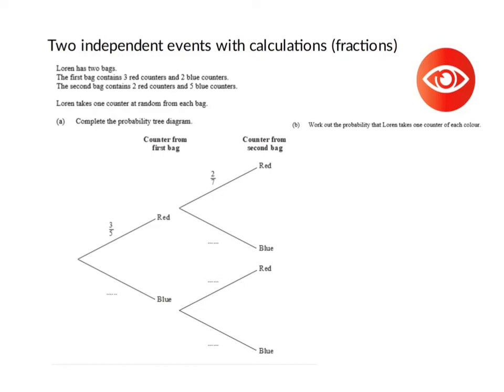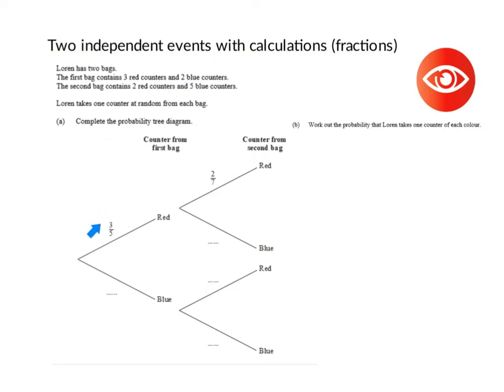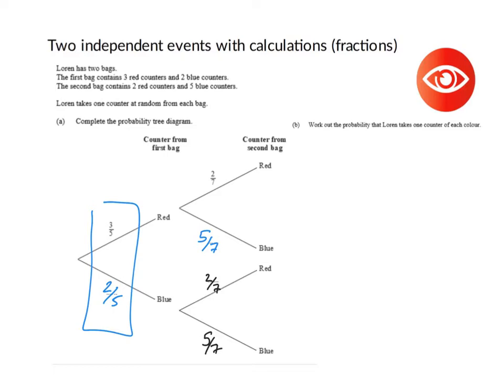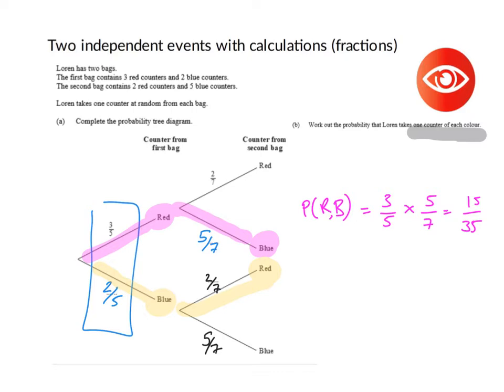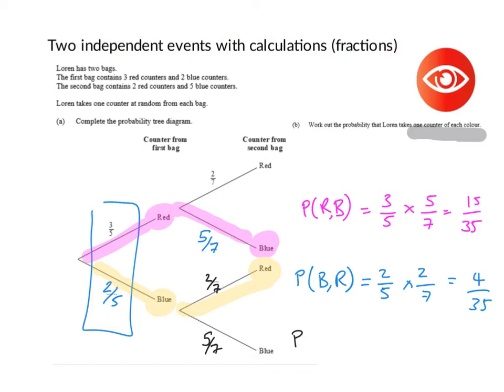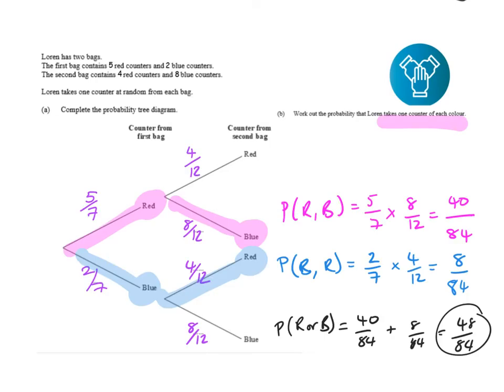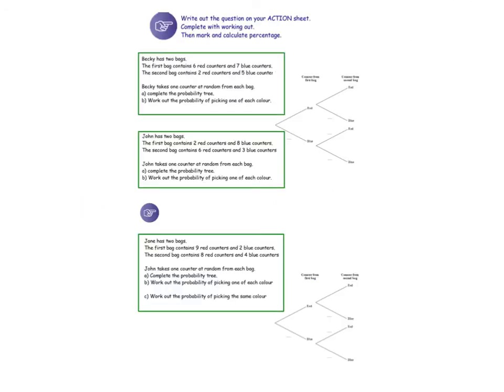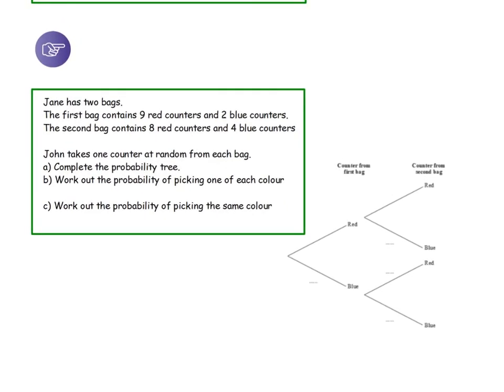Two independant events with calculations fractions